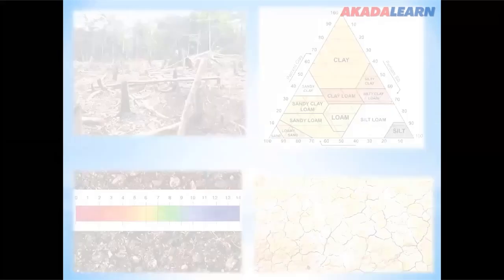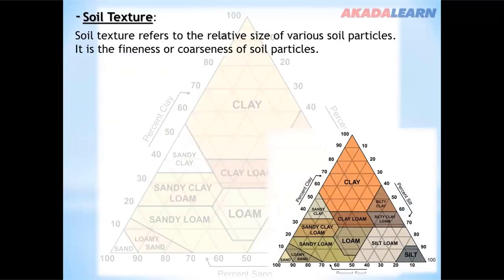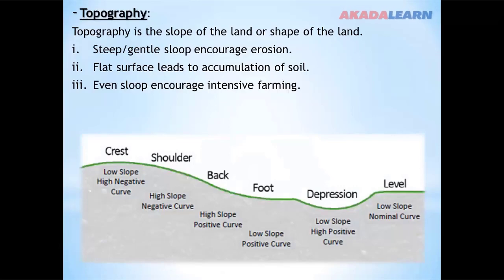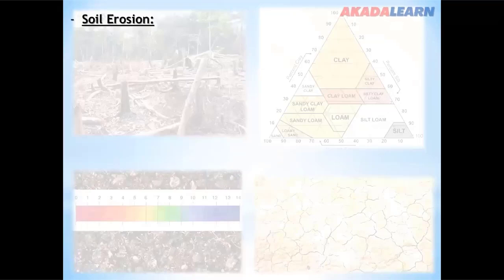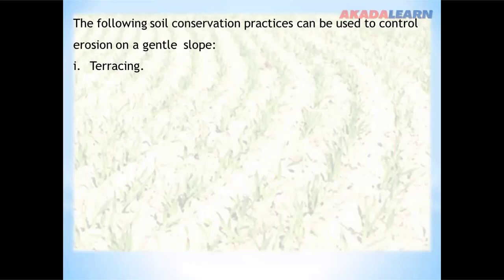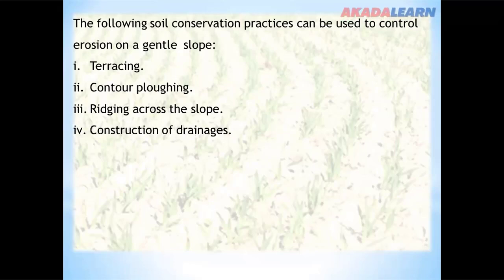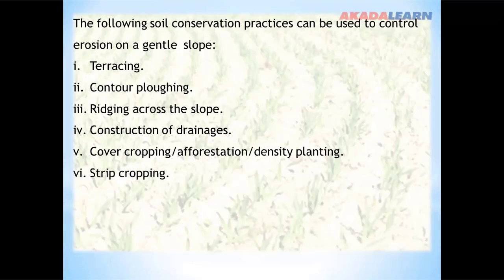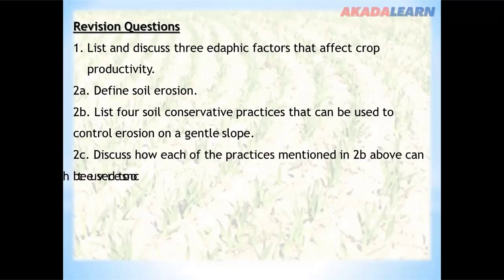13 - Agricultural Science | S.S.S.1 | Environmental Factors Affecting Agricultural Production Part 3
In this Agricultural Science video, we cover "Environmental Factors Affecting Agricultural Production Part 3" with specific highlights like Edaphic Factors.